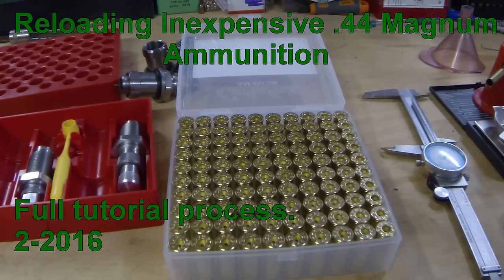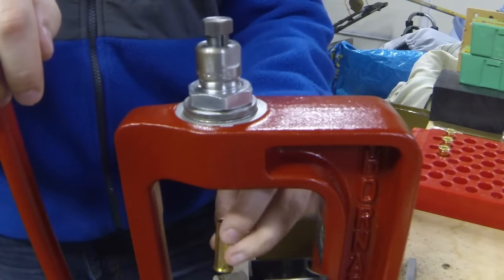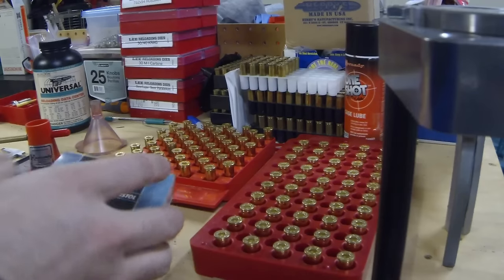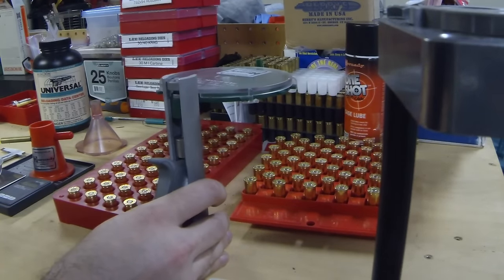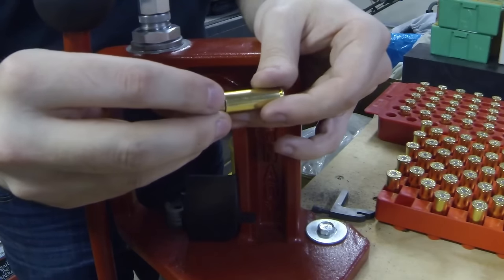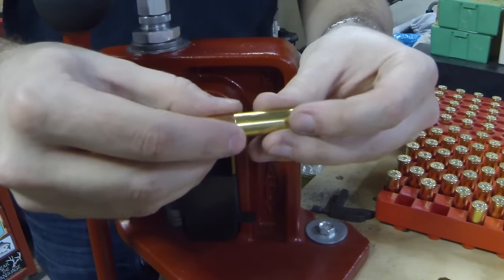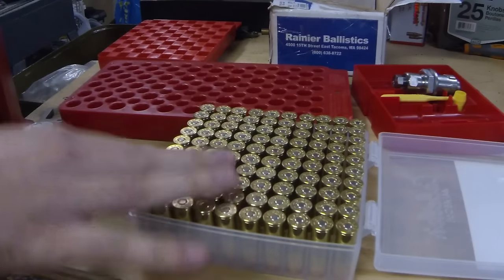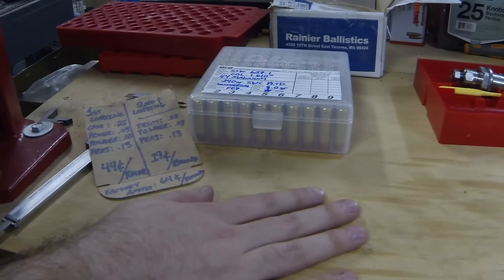Loading Cheap .44 Magnum Plinking Ammunition. Complete Tutorial Reloading Process in HD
Full step-by-step process of reloading inexpensive .44 mag ammo.
Costs could be further cut by using cast bullets, but using the plated ones, we're at the same cost per round as the cheapest steel case 9mm.